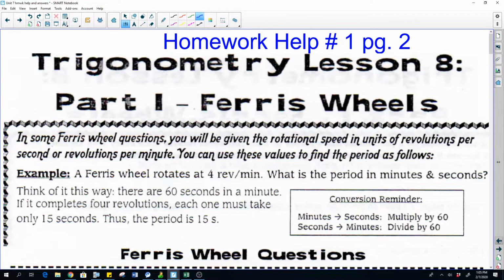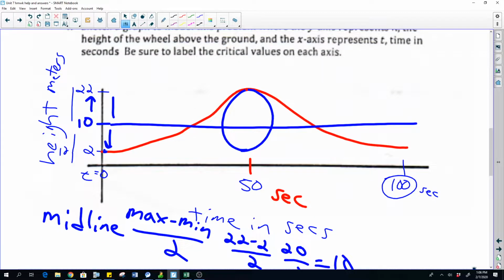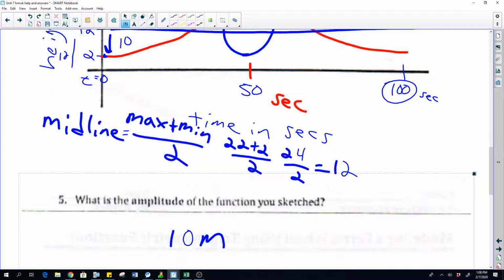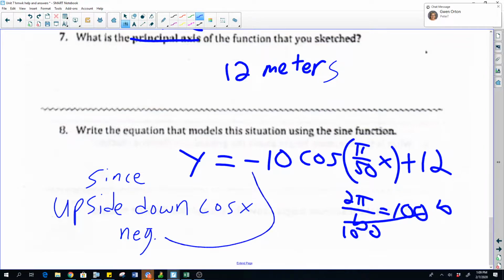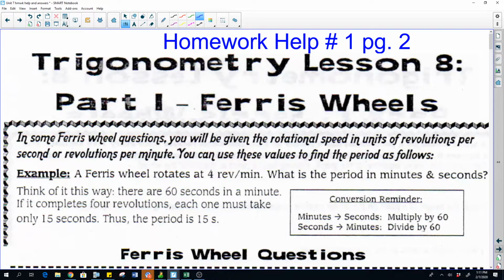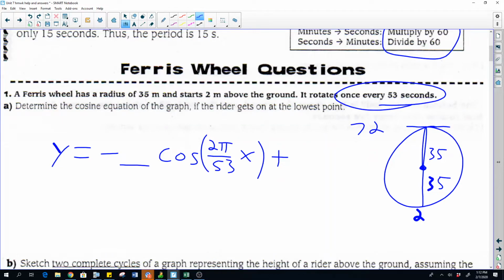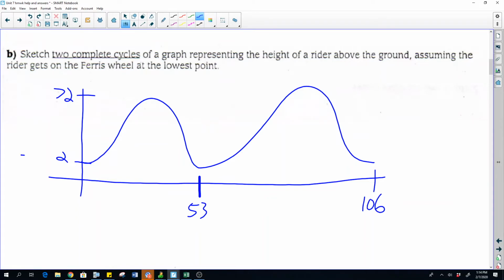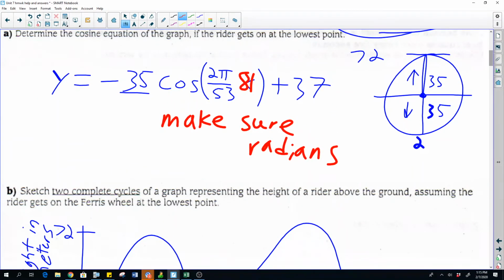Modeling a Ferris Wheel Guided Notes and Day #1 Hmwk Vid 1